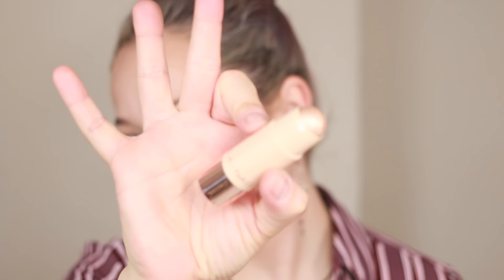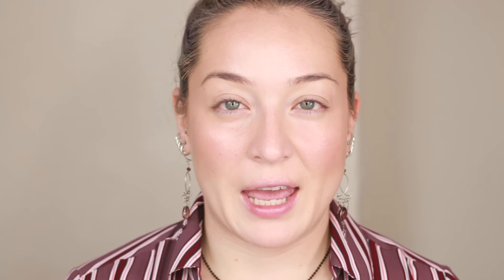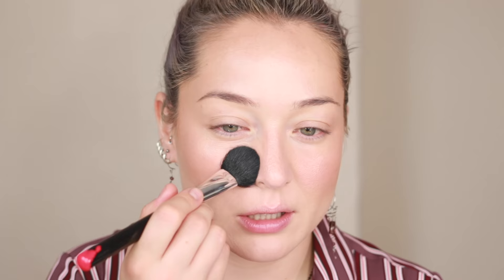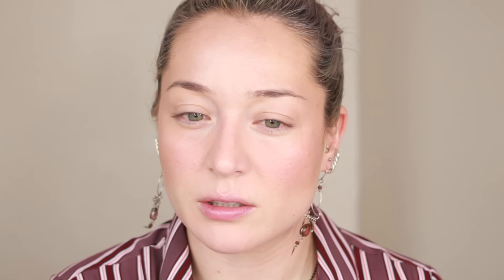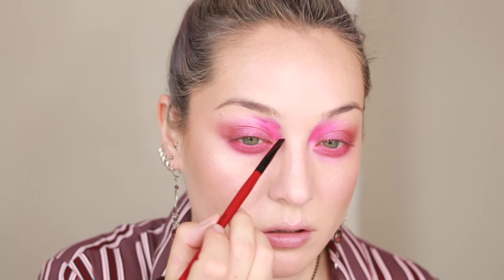Hot PINK using ABH Riviera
Oh hey there.
We do these grocery shopping looks for the discreet and meek.

PRODUCTS USED:
Chanel Ultra Le Teint foundation BD21
Kiko Milano Sculpting Touch 201
Danessa Myricks Light Power bronzer
NARS Orgasm liquid blush (A+)
Nabla Beige Mirage highlight
Ohii Glass Powder (yes urban outfitters)
Marc Jacobs (Pop)ular Highliner pencil
Anastasia Beverly Hills RIVIERA palette (Monte Carlo, Bahamas, Palermo, Cannes)
Lancome L'Absolu gloss

PS: My opinions are never for sale, they are my own.